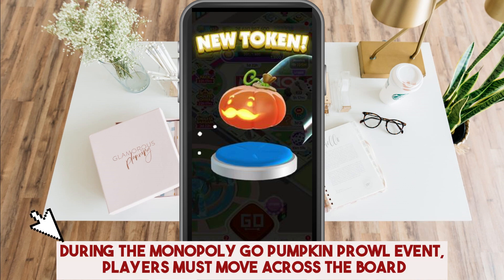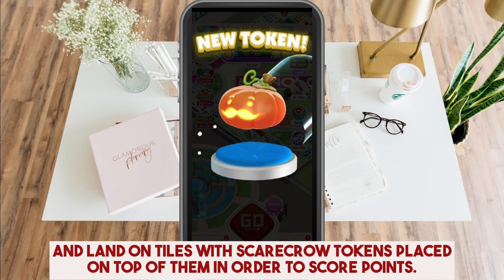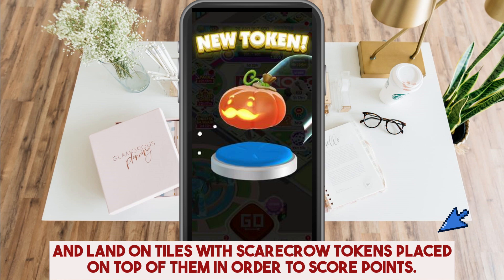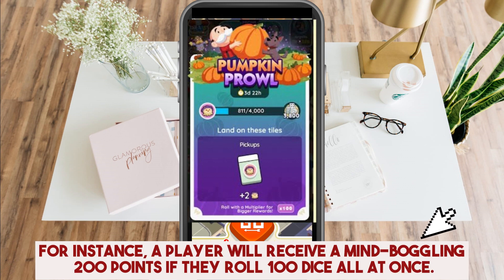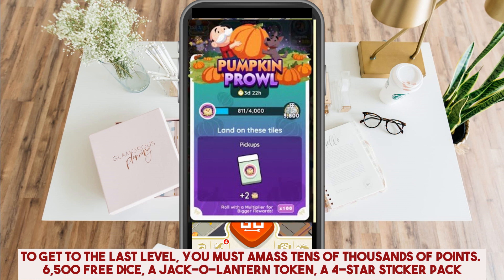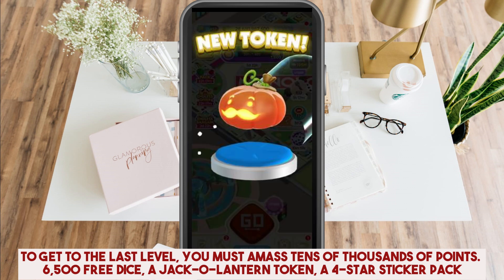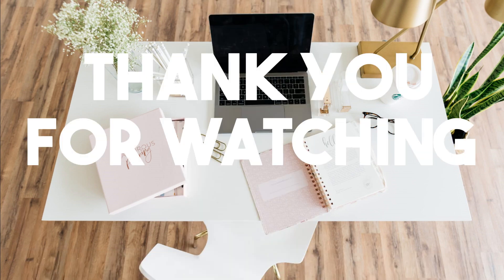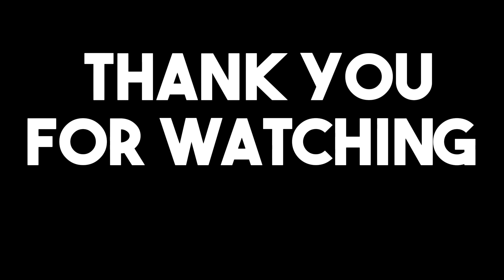How To Get Jack O Lantern Token In Monopoly GO Halloween Special (Quick Guide)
"Monopoly GO: How to Get the Jack-O'-Lantern Token Guide"

Welcome to SEARCH MASTERY! In this video, we'll be diving into the spooky world of Monopoly GO and showing you exactly how to obtain the coveted Jack-O'-Lantern Token. This special token adds a ghoulish twist to your gameplay, so let's jump in and get started!

🎃 What You'll Learn:

The significance of the Jack-O'-Lantern Token in Monopoly GO.
Step-by-step instructions on how to acquire this Halloween-themed piece.
Tips and tricks for maximizing your chances of landing the token.
Strategies for incorporating the Jack-O'-Lantern into your game plan.

👻 Elevate Your Monopoly Game:
By the end of this tutorial, you'll have the Jack-O'-Lantern Token in your possession, ready to add a spooky flair to your Monopoly GO sessions. Embrace the Halloween spirit and outplay your opponents in style!

🎲 About Us:
At SEARCH MASTERY, we're dedicated to providing you with the best tips, strategies, and guides for various board games.